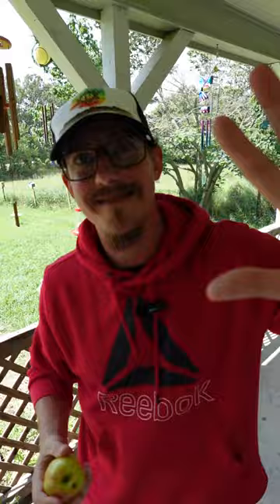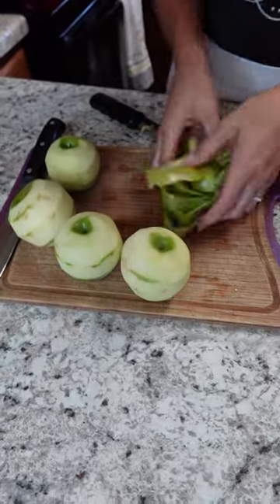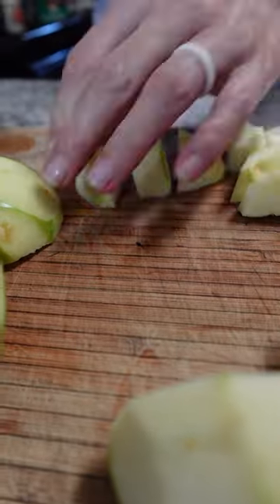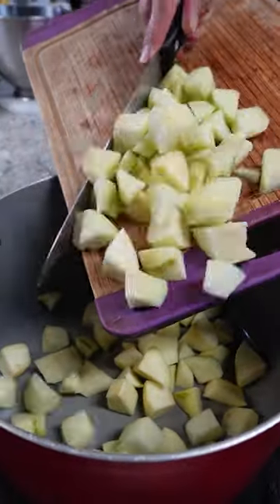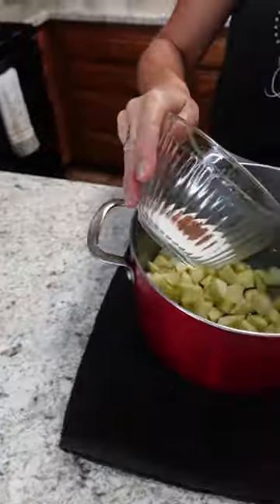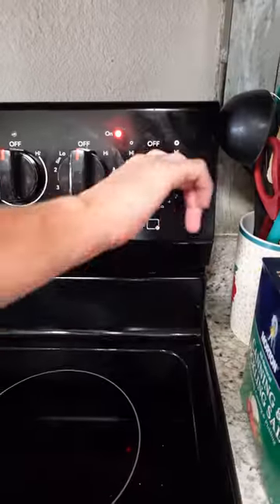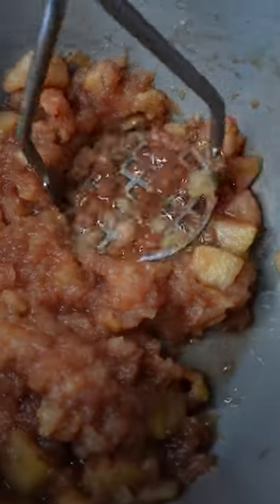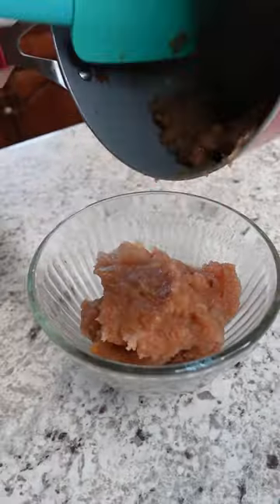How to make HOMEMADE APPLESAUCE!!!😍😊😲🤯💖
A step-by-step DIY tutorial on how to make homemade applesauce.

Step1
Take 4 apples of any color and peel them, cut the cores out, and dice the apple up. Put core aside *we do not use the cores in this recipe*

Step2
place diced apples into a pot.

Step3
Add 3/4 cup of water to Pot.

Step4
Add 1/4 cup of White sugar to the pot.

Step5
Add 1/2tsp of Cinnamon to the pot.

Step6
Turn stove top on medium heat and set pot of ingredients on to heat for about 15-20 minutes or until apples are soft.

Step7
Allow the mixture to cool, then mash apples to the consistency you like. Let cool a little more and then enjoy!

Happy Mixing!  💪🌻☕